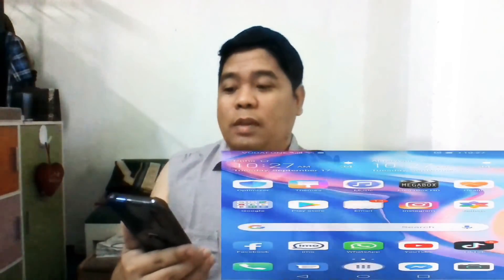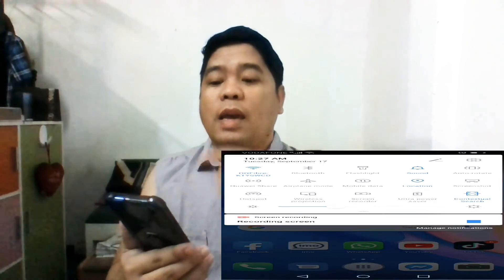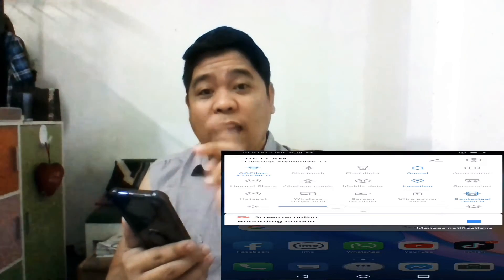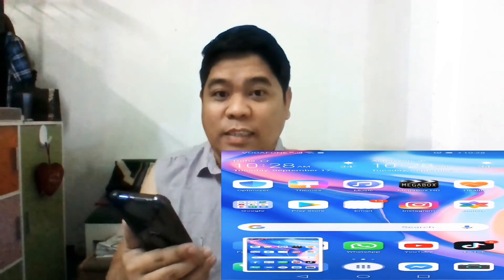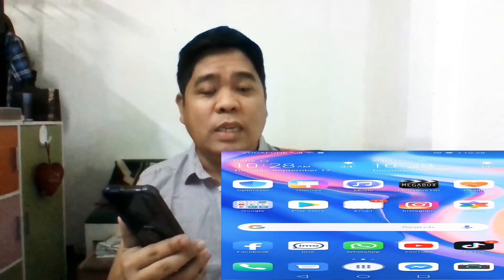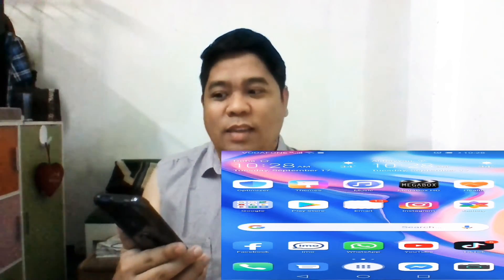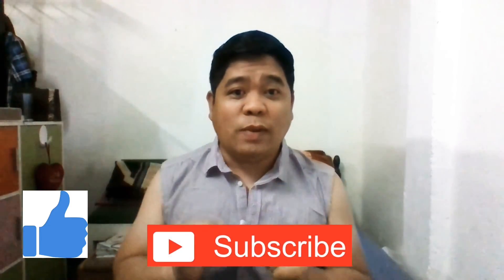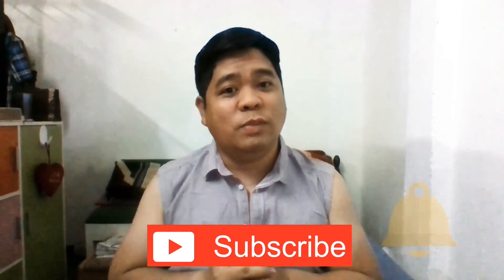Huawei Y9 Prime: How to screenshots on your Huawei Y9 prime 2019